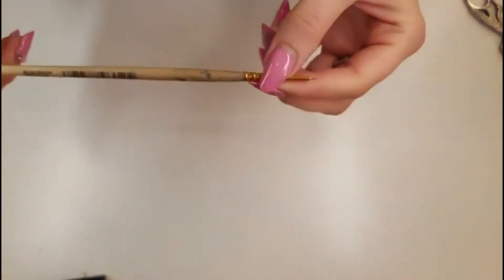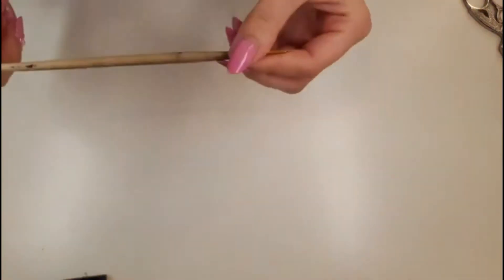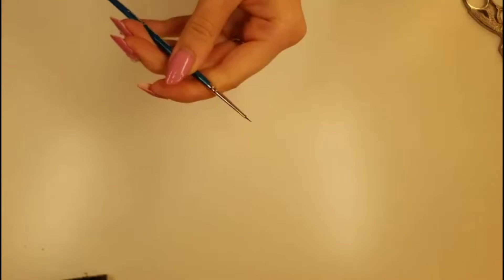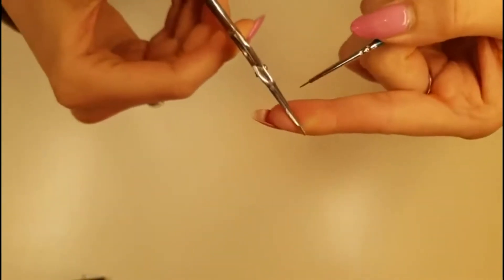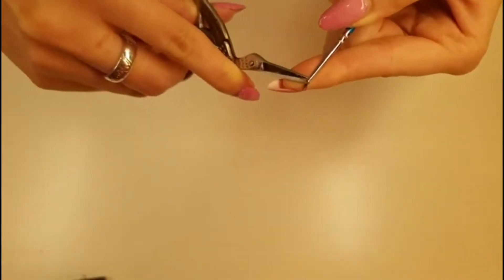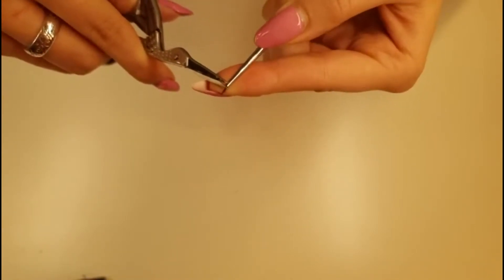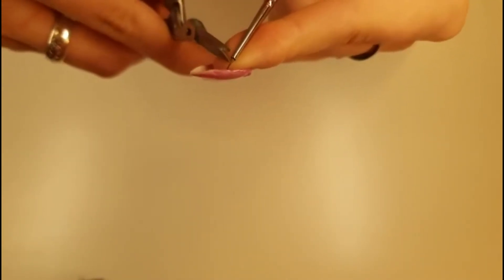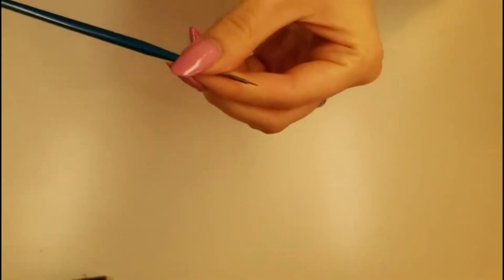Trimming your nail art brush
Hey hey!

Here's a quick 'How To' on thinning out your nail art brush!

Much love!
Becky xx